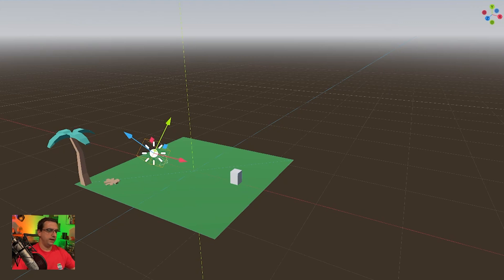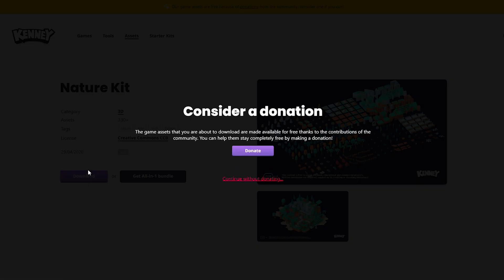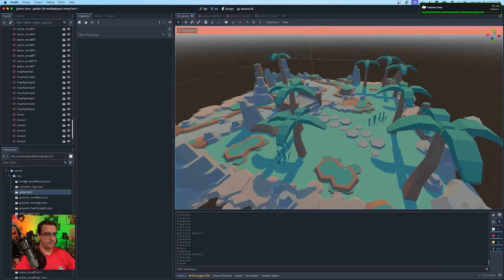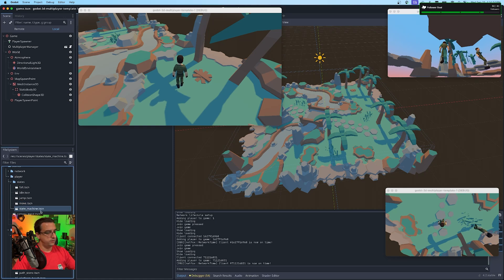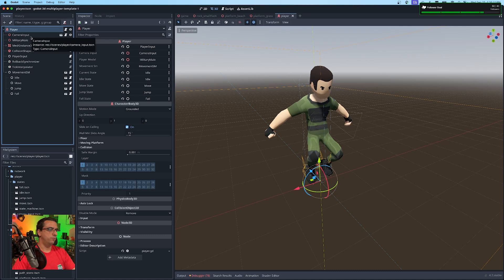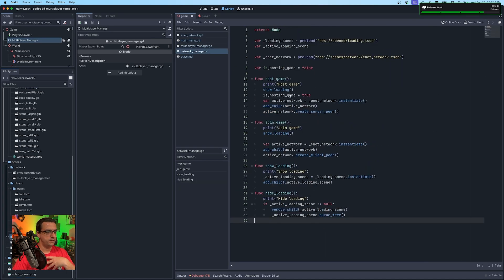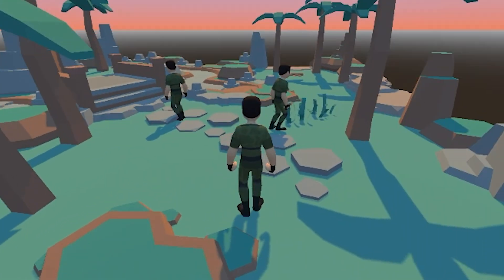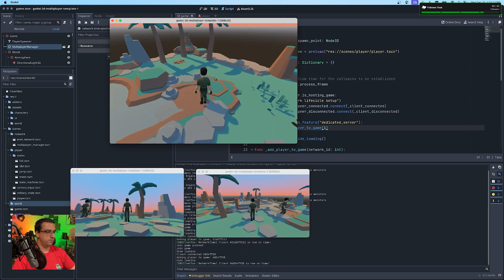Start Your Multiplayer Game with this Template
This is a quick review of the Godot 3D multiplayer template that I've been working on over the past few months. This template was designed with match based games in mind, as it can be updated to support multiple levels or maps.

- Designed for dedicated server but can also be used in P2P setups

🚨 This template also uses Netfox for lag compensation, however there is a bug right now with state synchronization that I am investigating.

00:00:00 TOPICS COVERED
00:01:05 LEVEL BUILD MONTAGE
00:02:50 3D TEMPLATE REVIEW
00:07:40 WHAT'S NEXT?